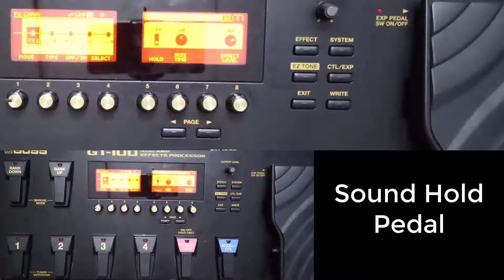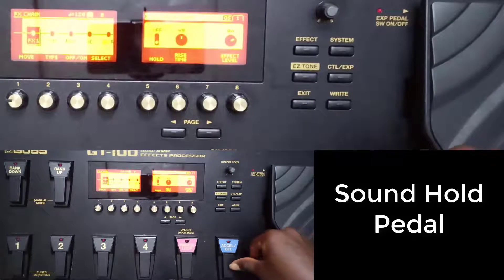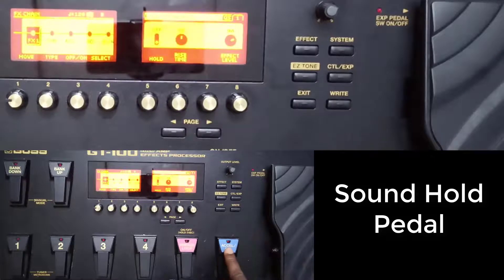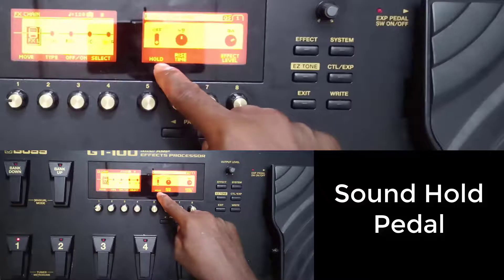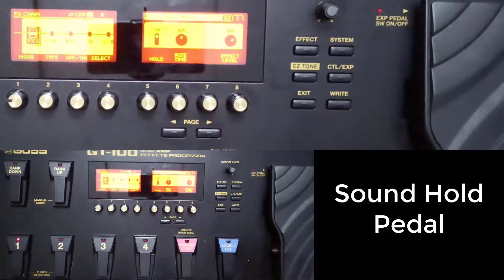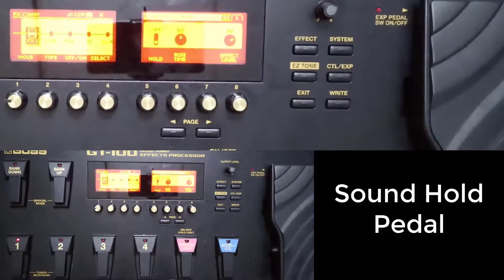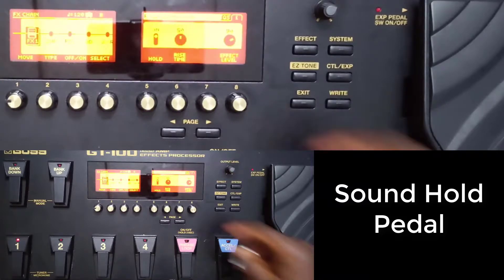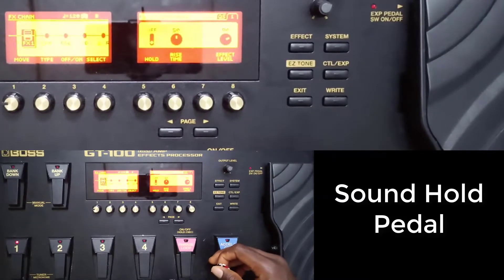36 What Is A Sound Hold Pedal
Beginner Guitar Lessons On effect Pedals
Guitar Pedals
effect Pedals

U will get Training Topics On:

Distortion Pedal
Overdrive Pedal
Fuzz Pedal
Delay Pedal
Reverb Pedal
Wah Pedal
Chorus Pedal
Phaser Pedal
Flanger Pedal
Octave Pedal
Tremolo Pedal
Tuner Pedal
Noise Gate Pedal
Acoustic Pedal
Volume Pedal